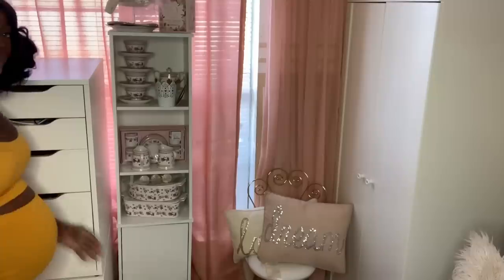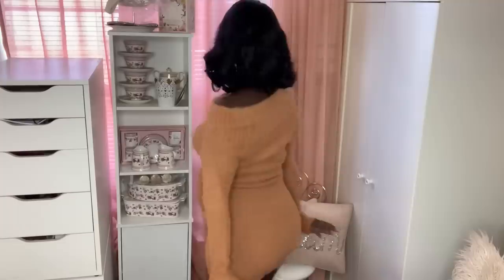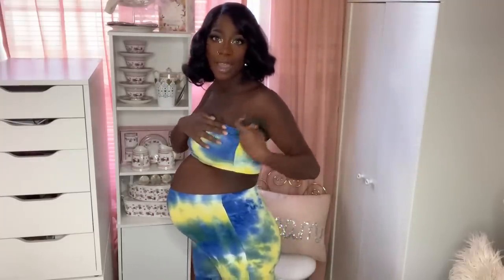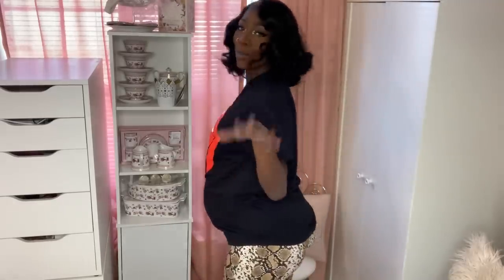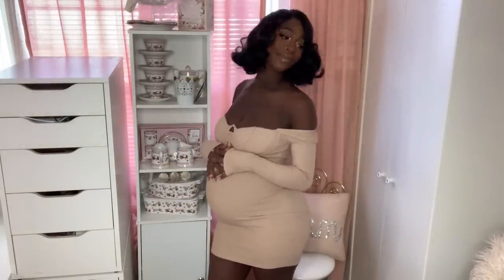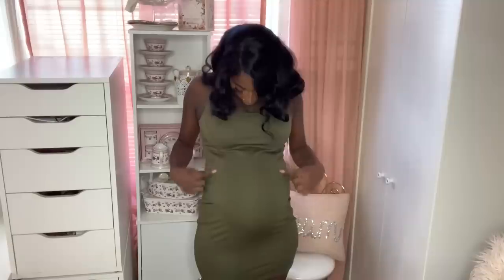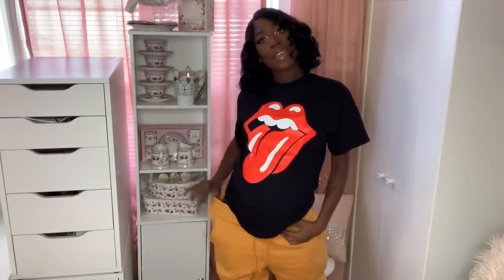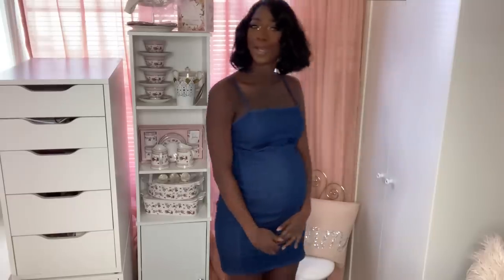MATERNITY FASHION TRY ON HAUL | LIVE FABULOUSLY BOUTIQUE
My 9month belly has been like an accessory to me I love dressing it up this time around and live fab has some amazing stretchy stylish clothes that can be worn both before and after labor!